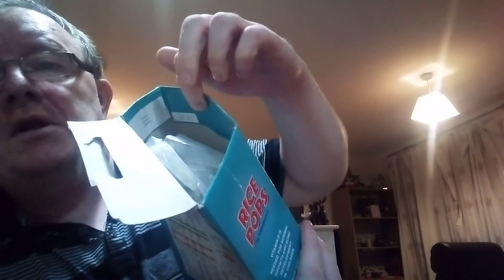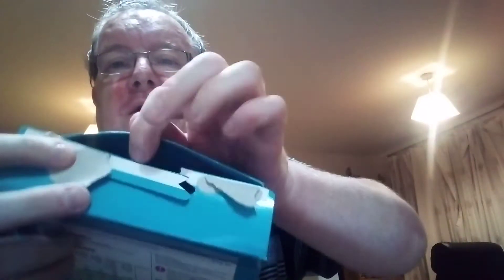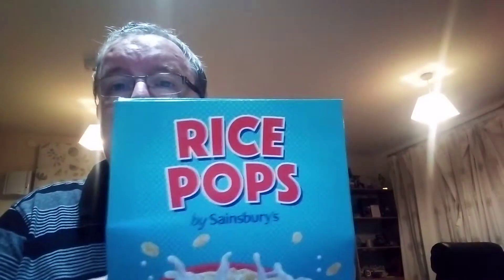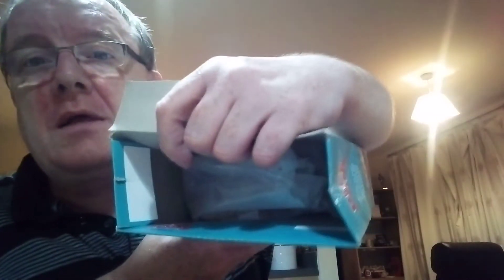CLOSING A CEREAL BOX